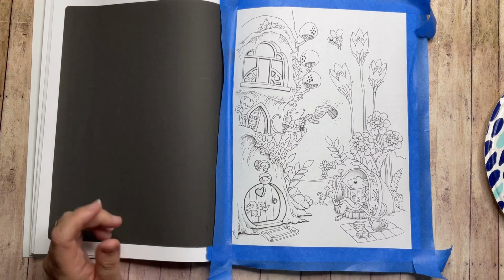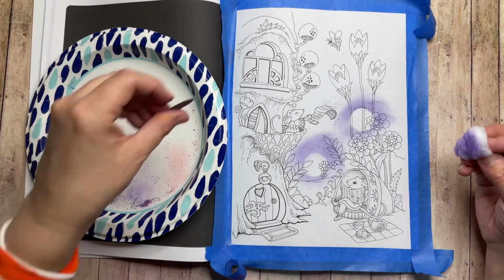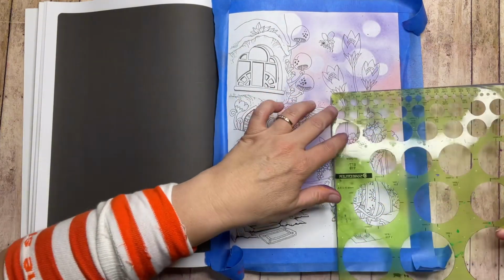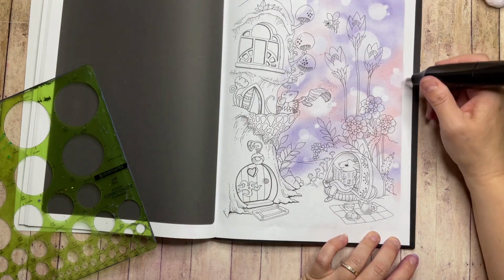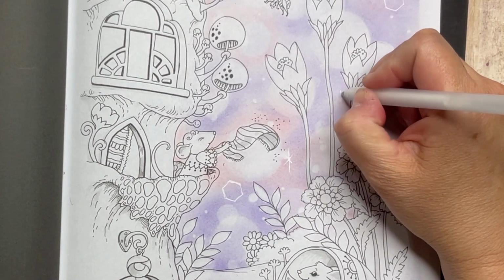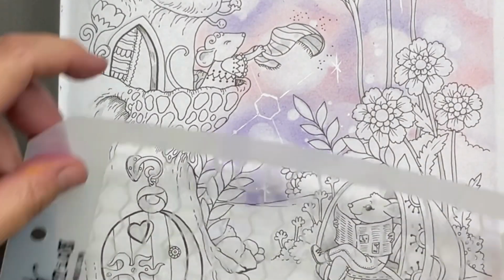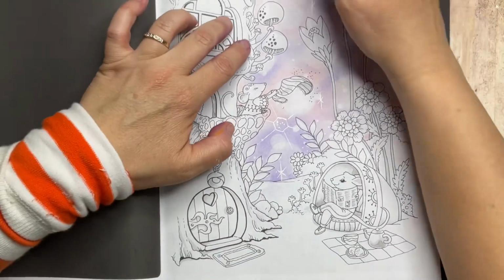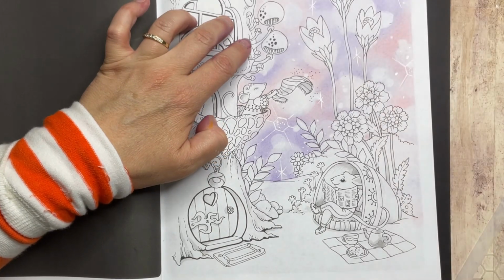Adult Coloring | Pastel Bokeh Background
Color N’ Chat Nice Little Town 4